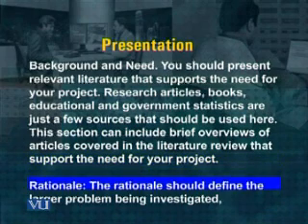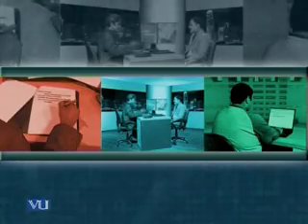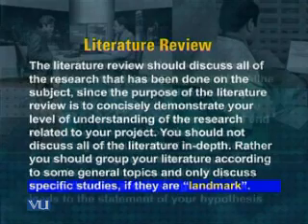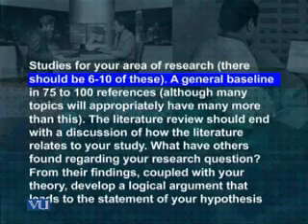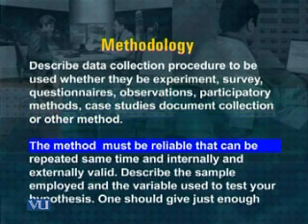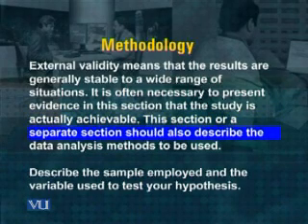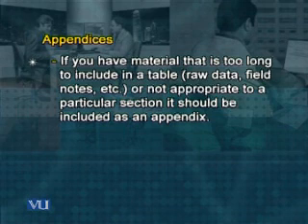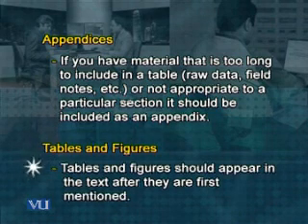ENG301_Lecture43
ENG301 Business Communication